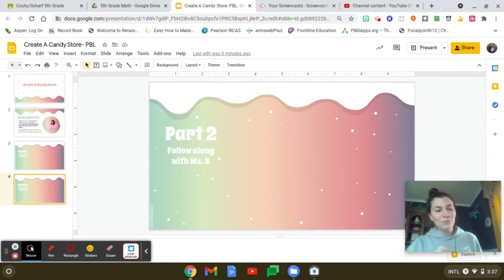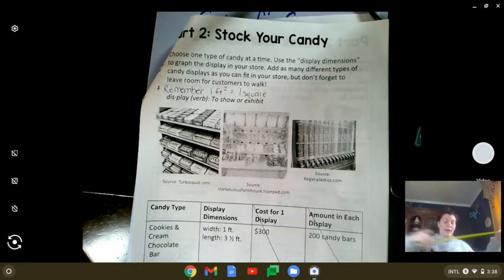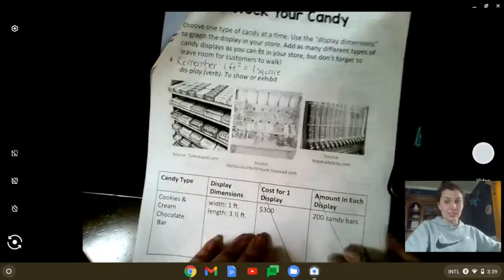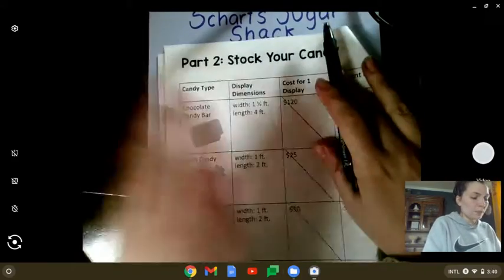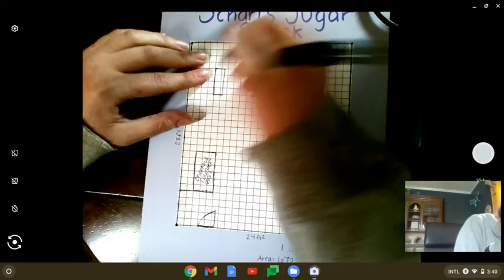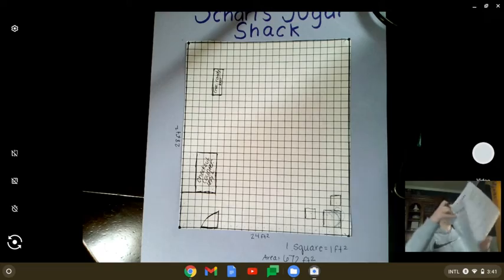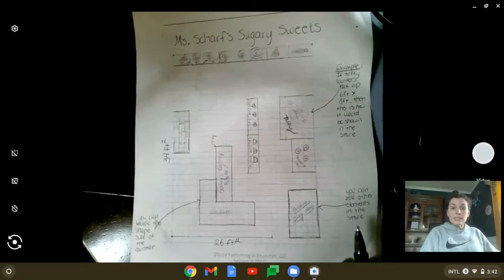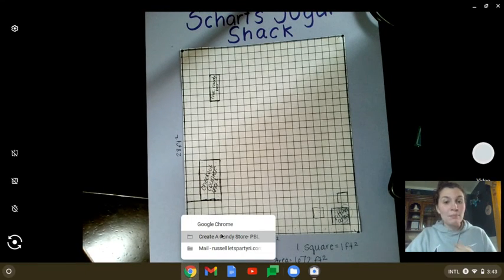Create a candy store part 2